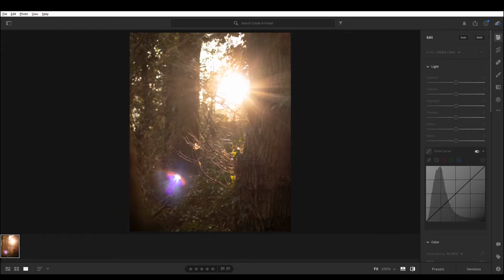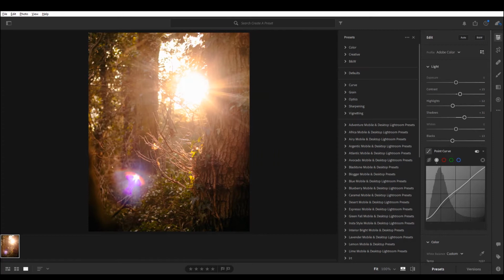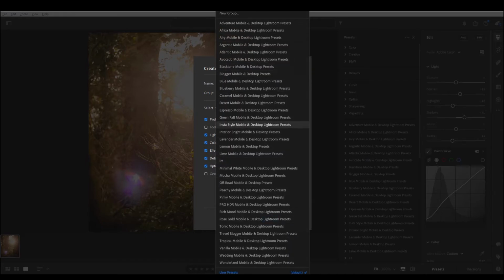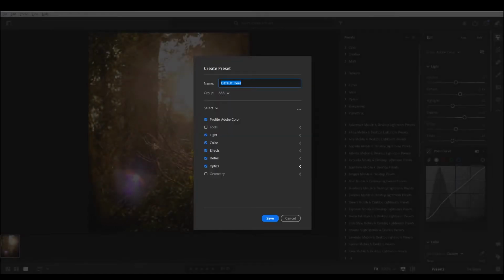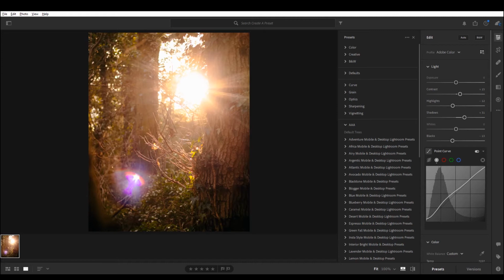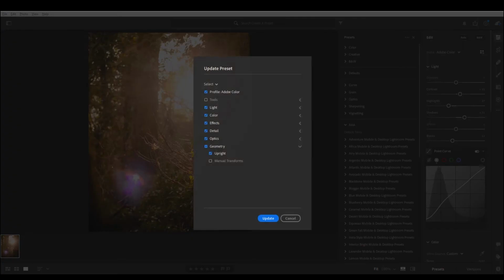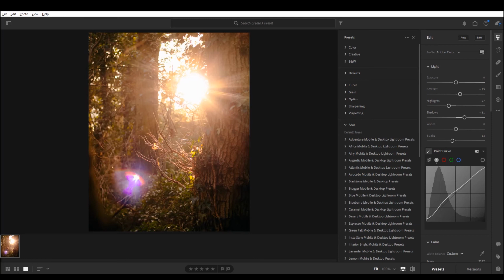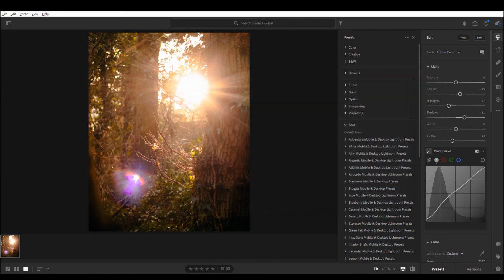How To Create A Lightroom Preset 2021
Adobe Lightroom is such a powerful tool and creating presets is really straightforward.

This is a quick tutorial to help you create a preset and how to export them if you want to share or sell them.

The gear I use - these are affiliate links, I get a small commission if you buy using these links and all of this money gets invested back into making more videos and content. Really appreciate your support - Keep Learning!

***Camera***

Canon M50

***Drone***

DJI Mavic Mini

***Mics***

Rode Video Mic
Movo VXR10

***Lights***

Pixel G1S RGB light
Andoer Camera lights
Aputure MC RGBWW LED

***Accessories***

DJI Ronin SC
Andoer L4 Pro Motorised Dolly